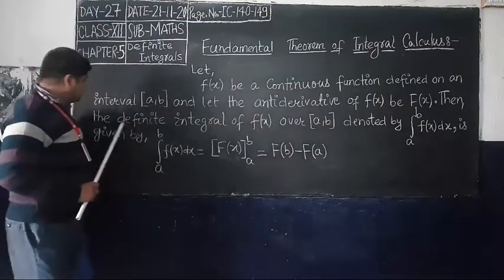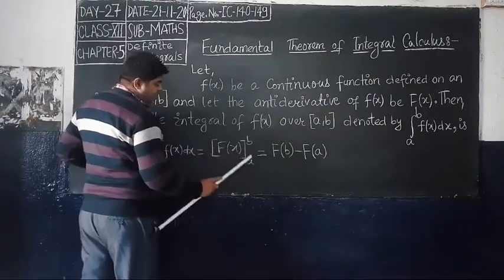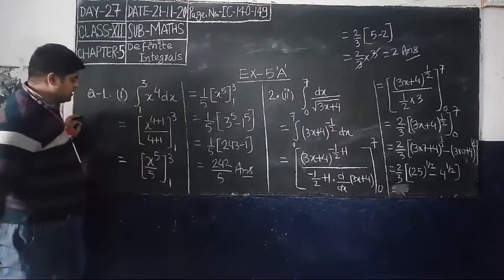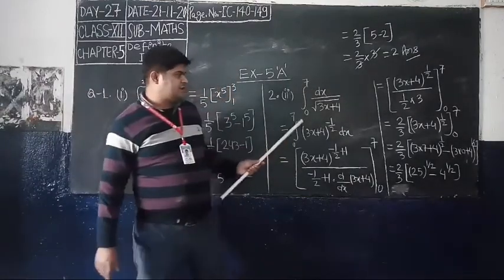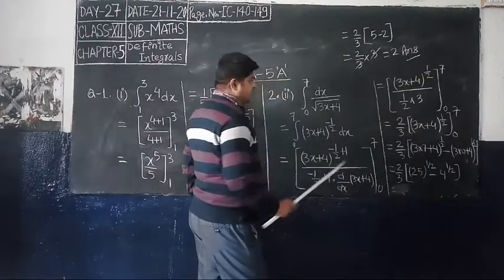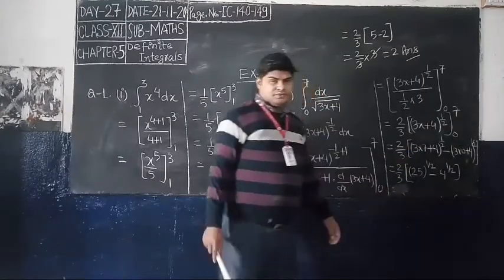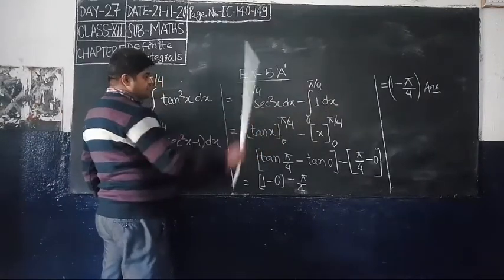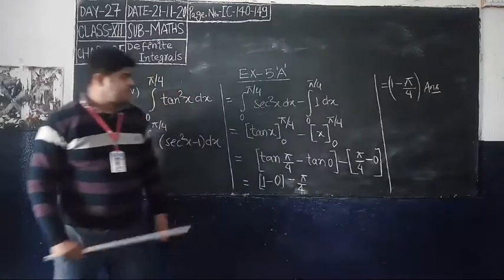27 Definite Integral Part 1